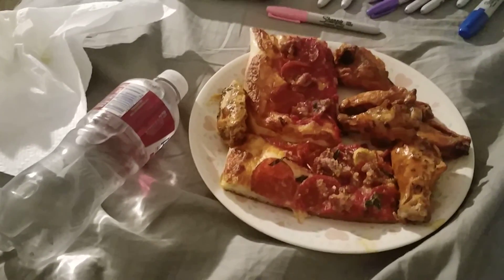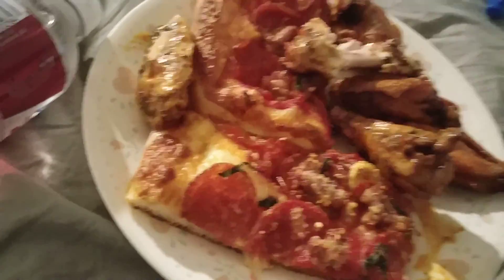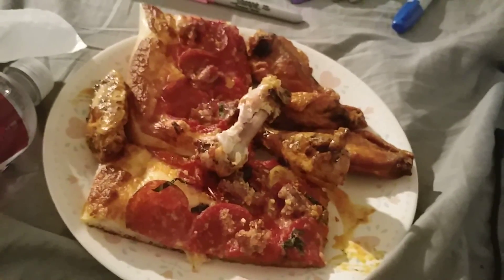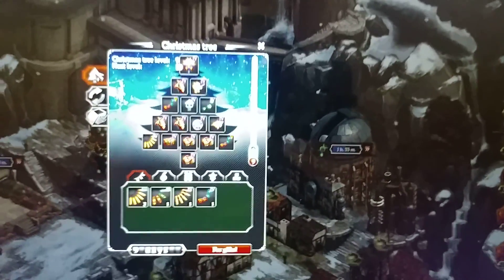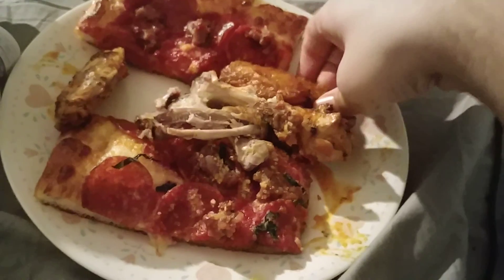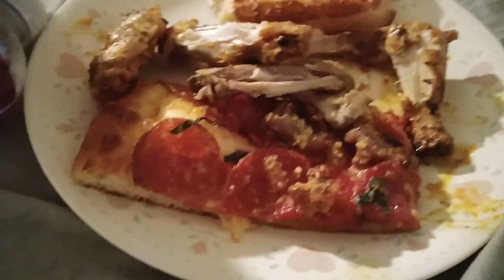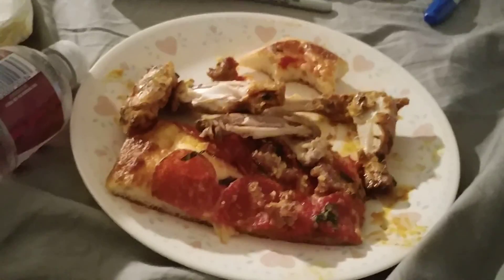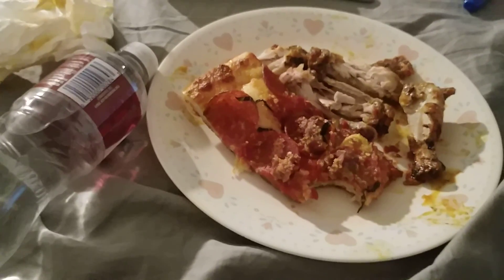My Dinner : Day 1424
Clam pizza for the eve of the new year.